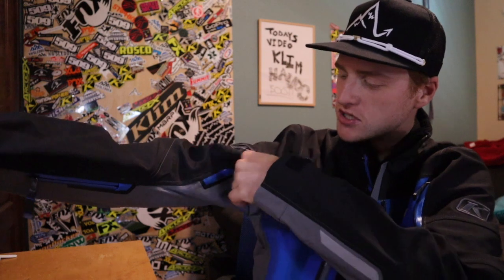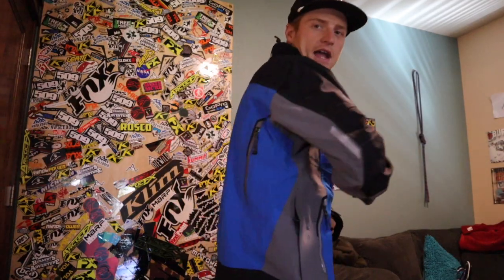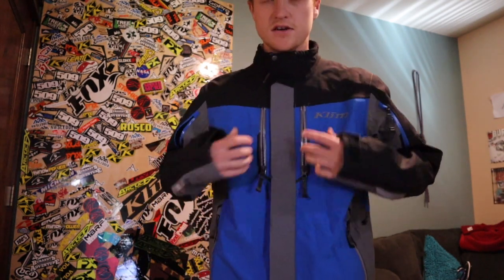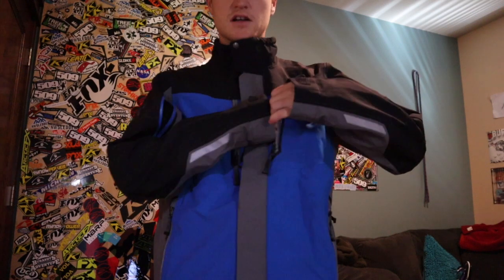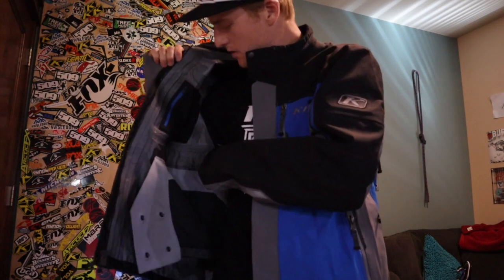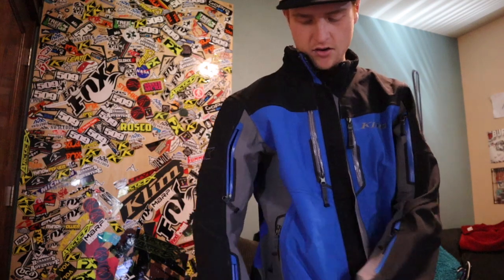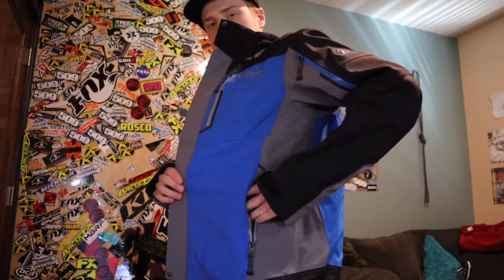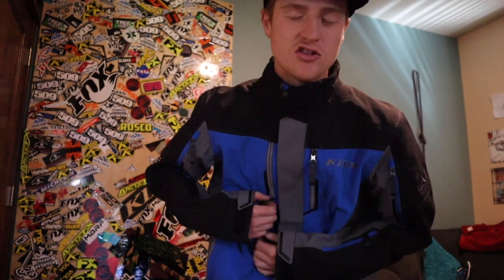In Depth | KLIM | Valdez Parka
Last season Klim Re-designed its most durable outerwear piece! The Valdez jacket fits the Klim mantra of overbuilt gear perfectly! if you are going to buy one jacket for every day of the season and you want it to last then this is the jacket for your!